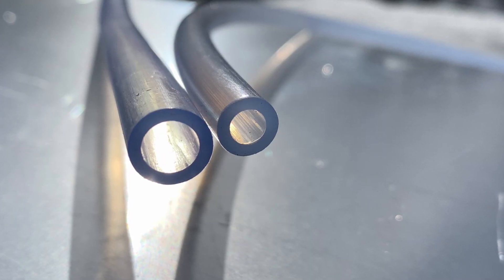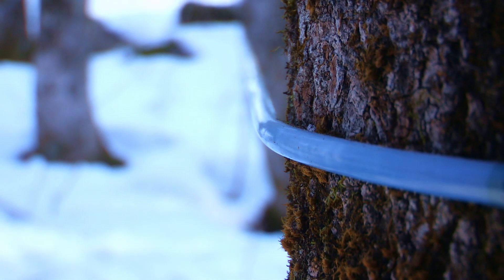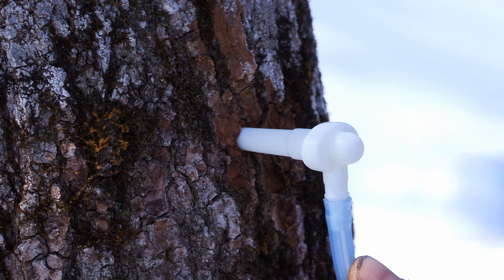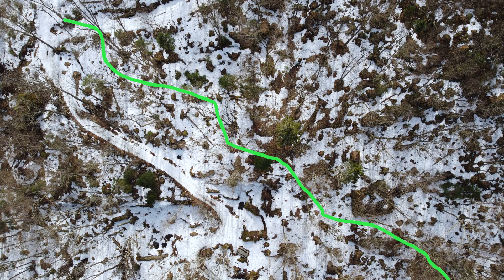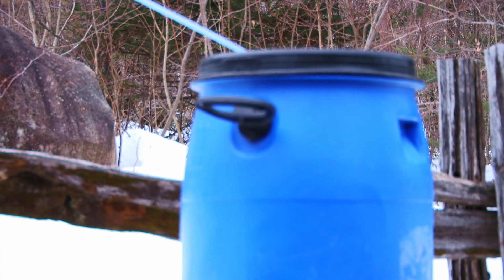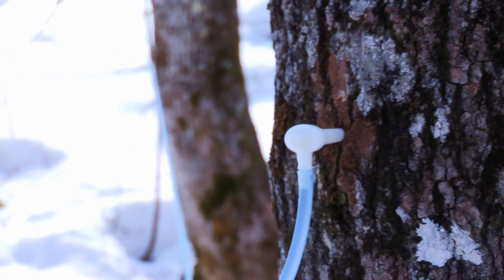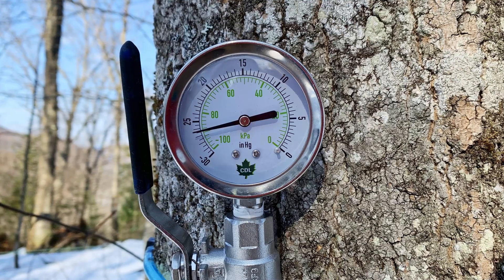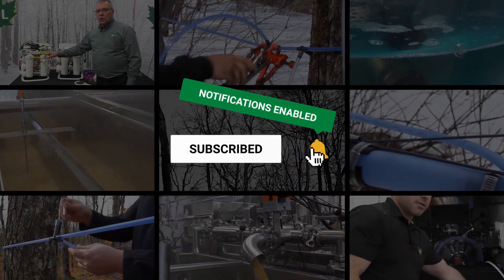3/16'' Gravity Tubing Installation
Daniel Guay, CDL Sales representative, explains how to install CDL's 3/16'' gravity tubing.